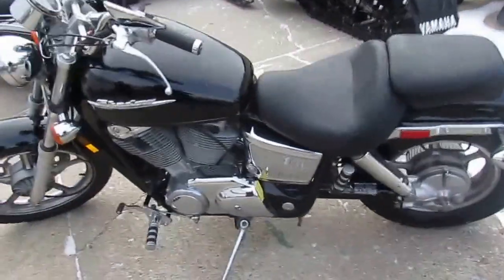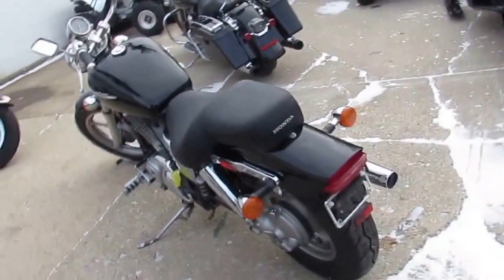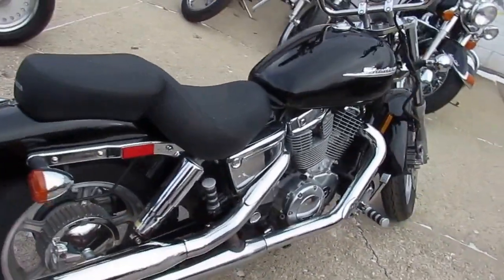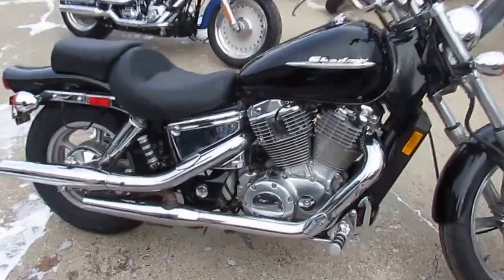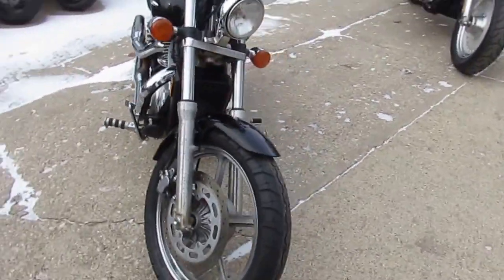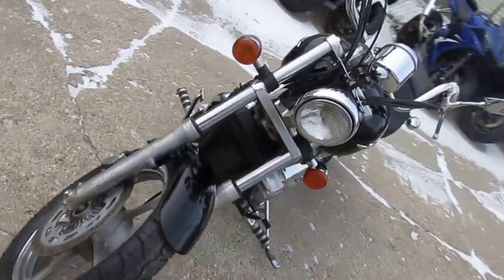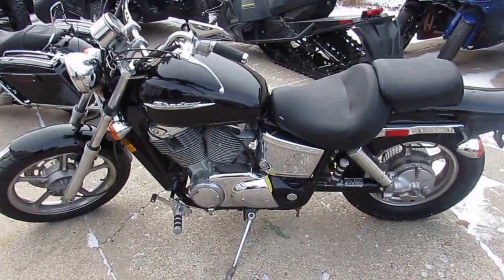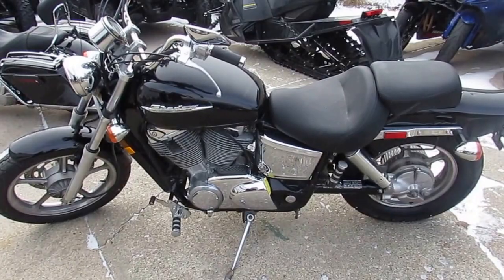2001 Shadow Aero For Sale in Michigan $2900 U3226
2001 Shadow Aero For Sale in Michigan $2900